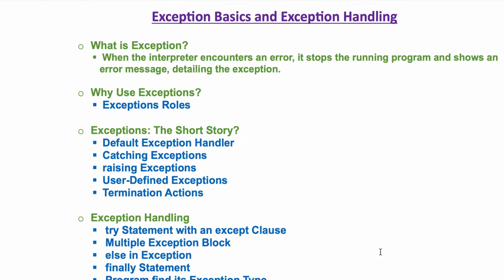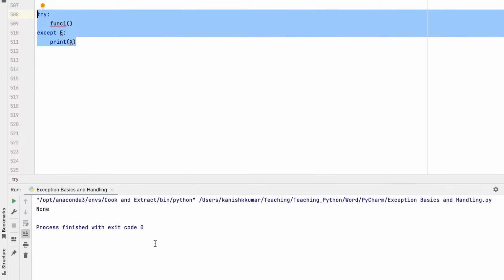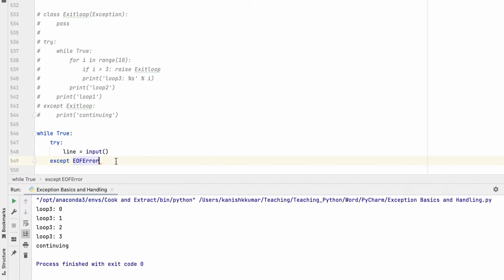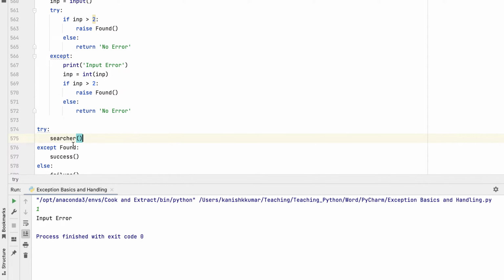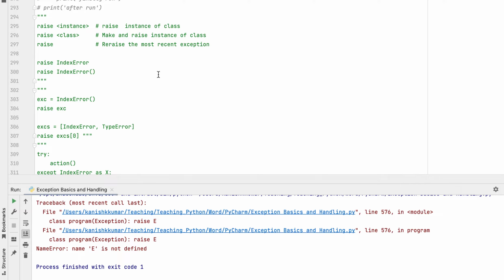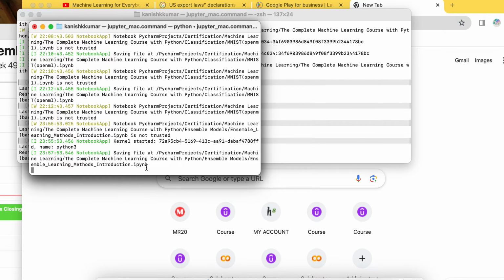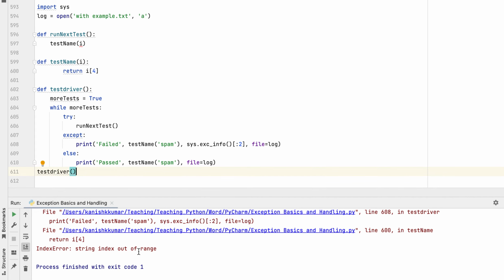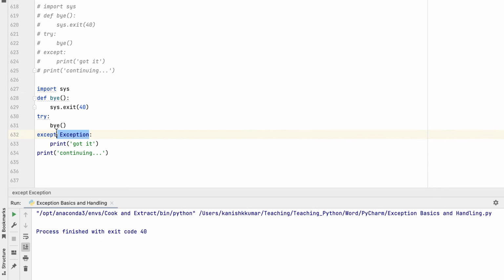Python Course :- Exception Basics and Exception Handling Part 5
Hello Guys, this a Python Course in which we discuss the 'Python Exception Basics and Exception Handling' which analogy to : -
o Designing with Exceptions
     Nesting Exception Handlers
      •    Example: Control-Flow Nesting
      •    Example: Syntactic Nesting

      Exception Idioms
      •    Breaking Out of Multiple Nested Loops: “go to”
      •    Exceptions Aren’t Always Errors
      •    Functions Can Signal Conditions with raise
      •    Closing Files and Server Connections
      •    Debugging with Outer try Statements
      •    Running In-Process Tests
      •    More on sys.exc_info
      •    Displaying Errors and Tracebacks

   Exception Design Tips and Gotchas
     •   What Should be Wrapped
     •   Catching Too Much: Avoid Empty except and Exception
     •   Catching Too Little: Use Class-Based Categories